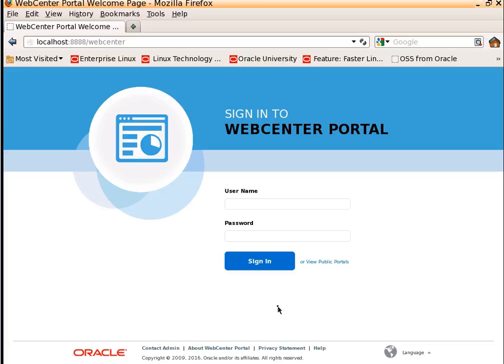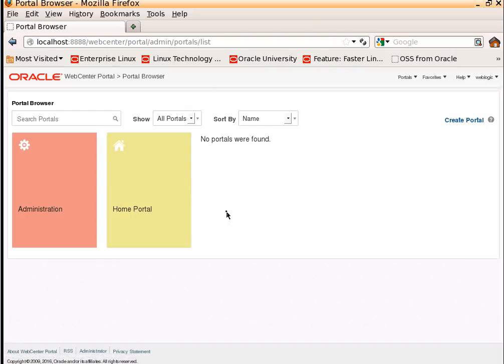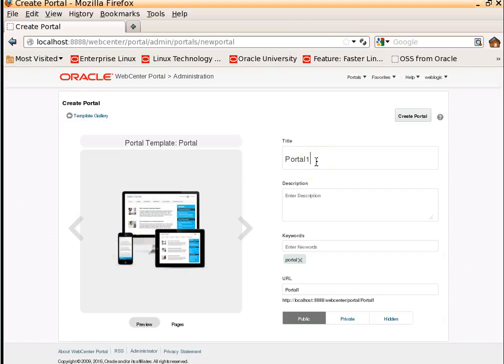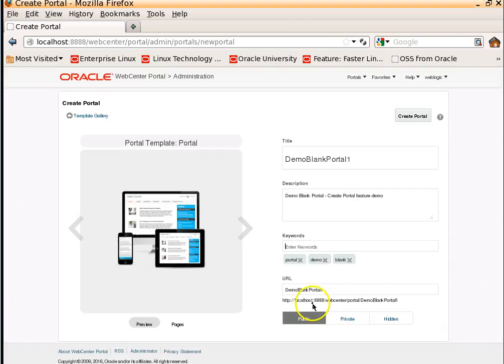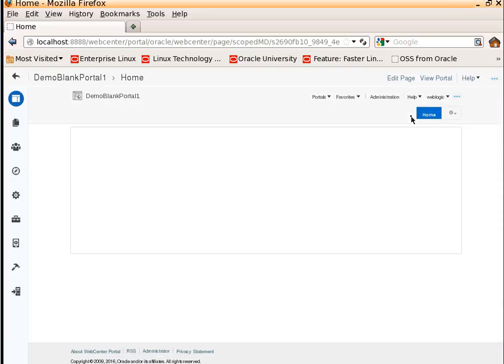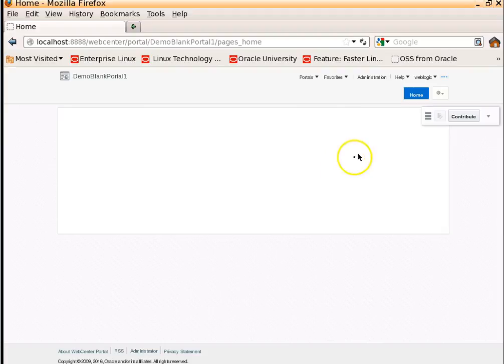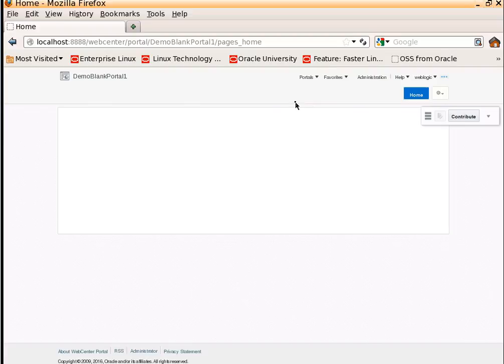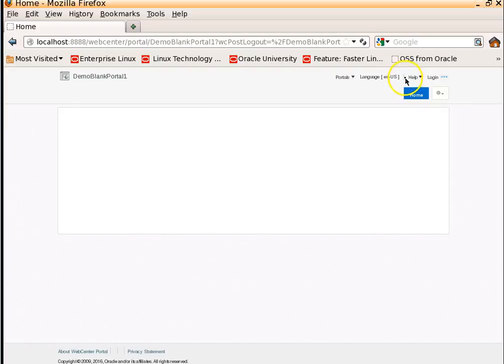Creating a new portal using WebCenter Portal 12c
New portal creation demo using WebCenter Portal 12c. This video demo helps you to understand the basics of portal creation.